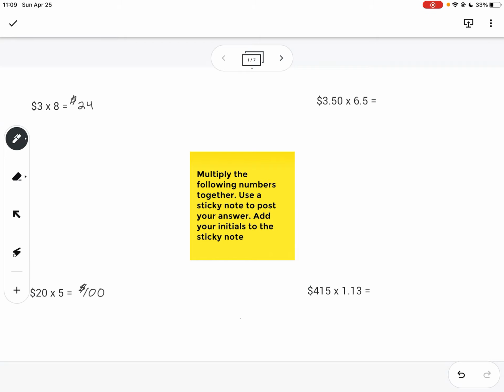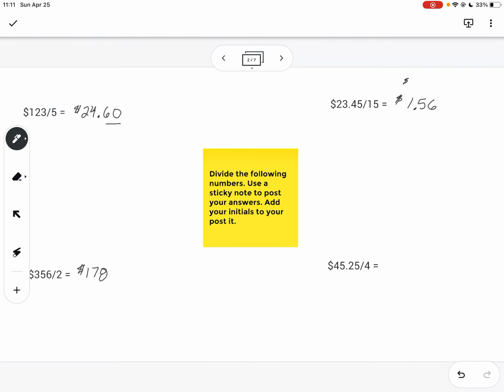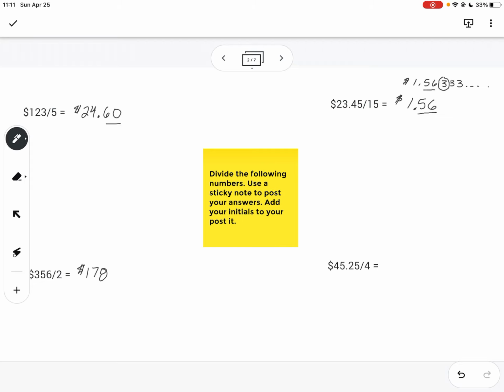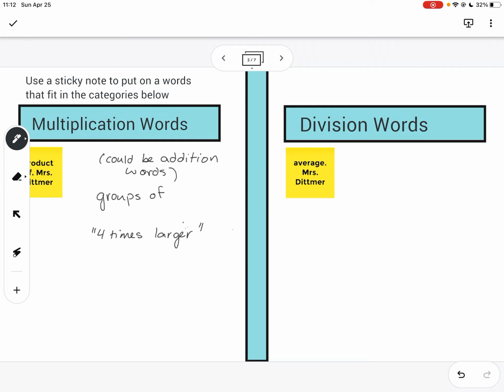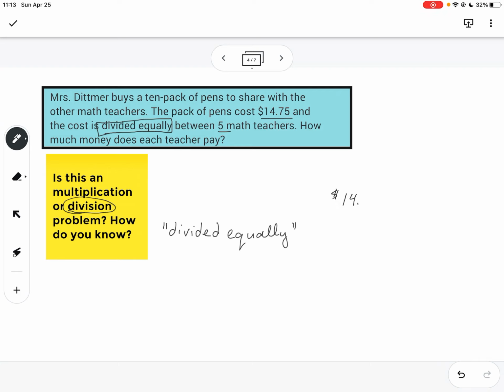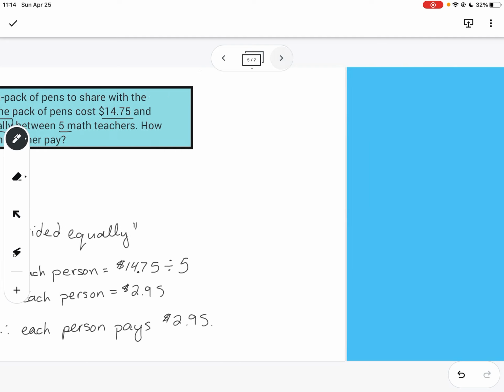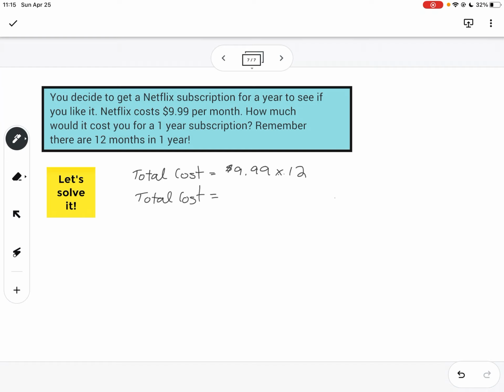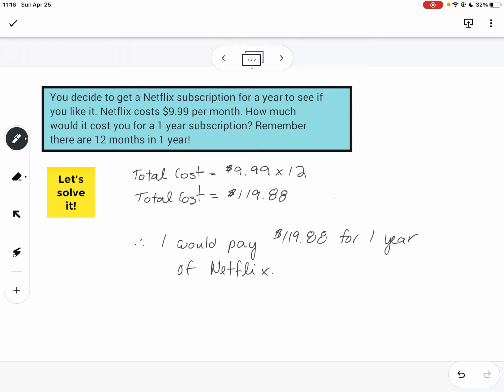1-5 Multiplication and Division Problem Solving MAT2L